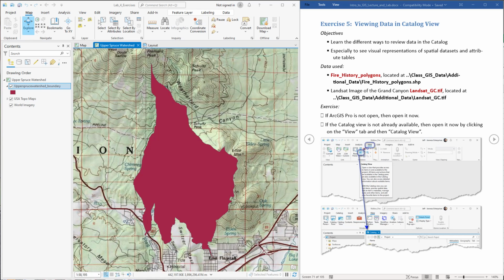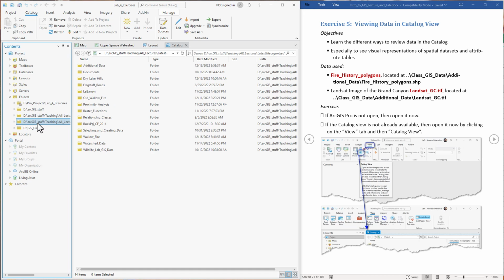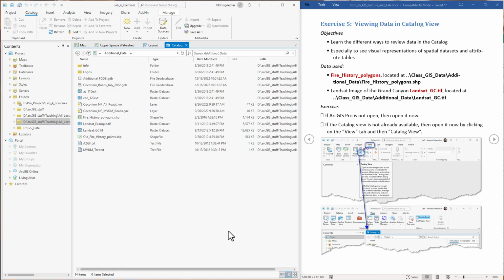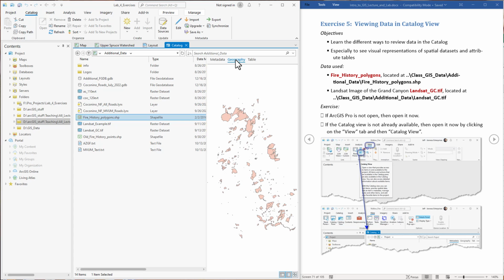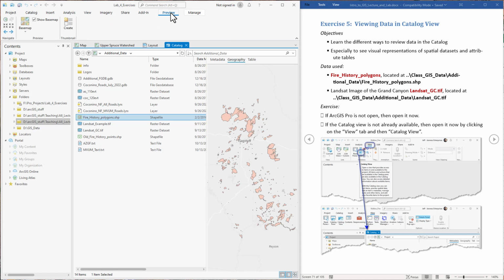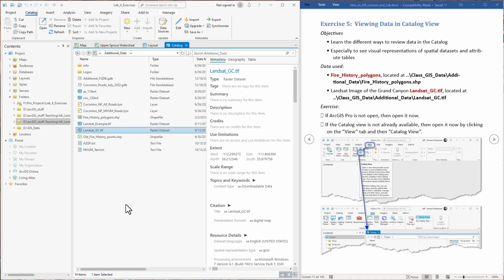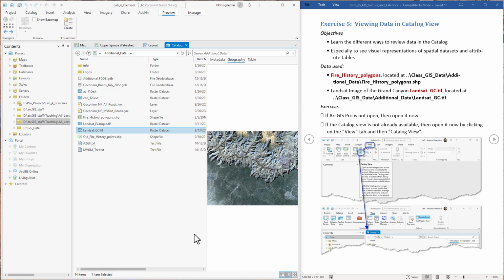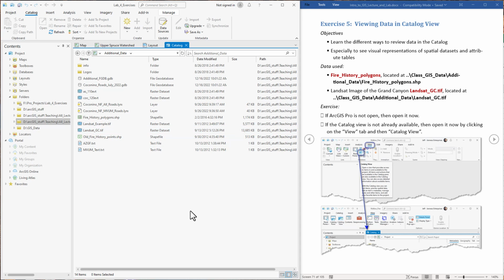Introduction to ArcGIS Pro, Lab Exercise 5: Exploring Data in the Catalog View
In this short lab exercise we'll look at how we can use the ArcGIS Pro Catalog view to review data on our hard drive or network, and how we can use different options in the Catalog view to display the data in different ways.  In particular we'll see how we can use the Catalog view to see actual visual representations of our data, and also to look over the attribute data if it has any.

General Course Info and Data:
Class data compressed in 7-Zip format.  if you do not have 7-Zip installed.

Lecture 1:  An Introduction to GIS and ArcGIS Pro